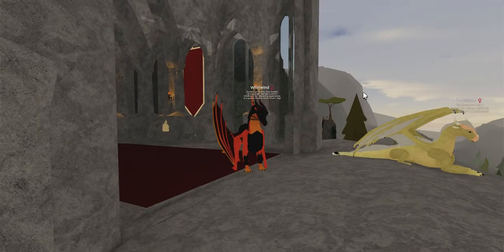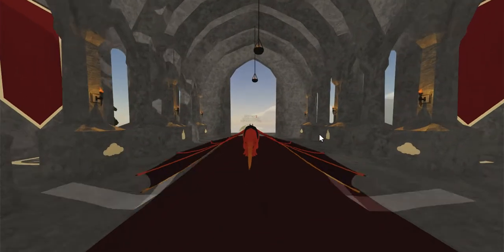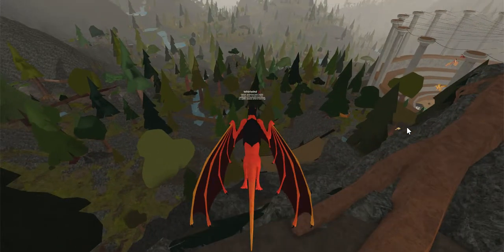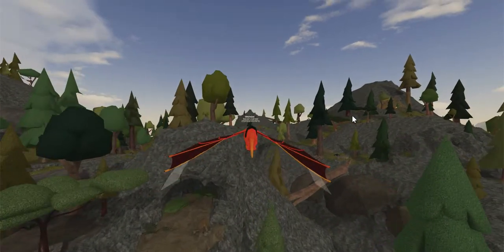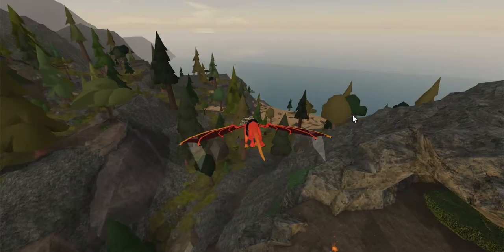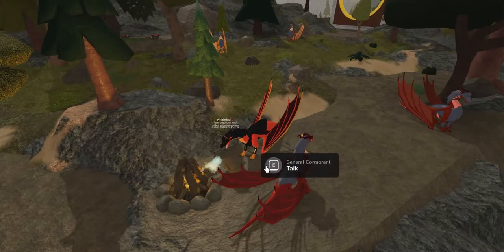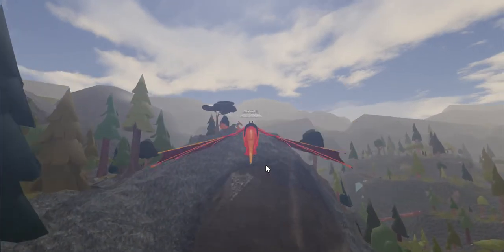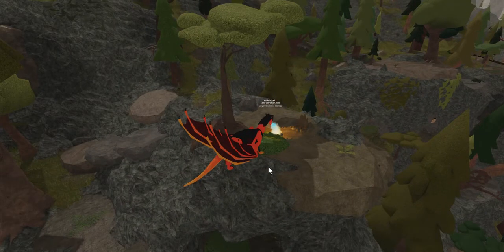Armor Quest Fire Tutorial :D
Ah yes... we're back with a second, more professional and helpful video than the first one. If you want to check out the first version of this video... the link is right here!

Also, if you would like to check out Bellasaurus's version, the link is here.